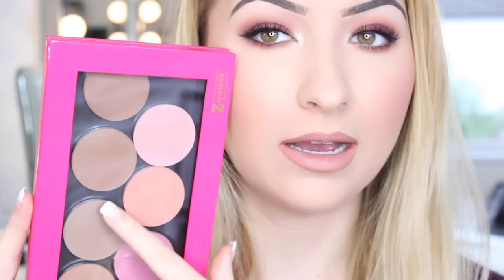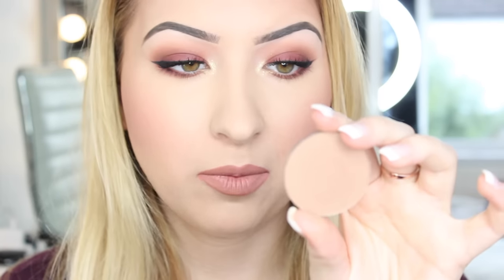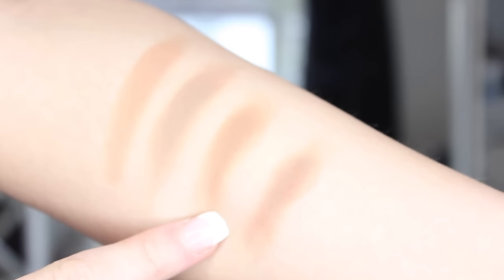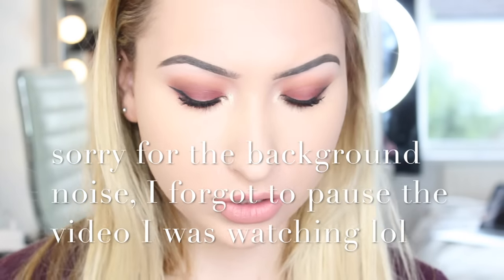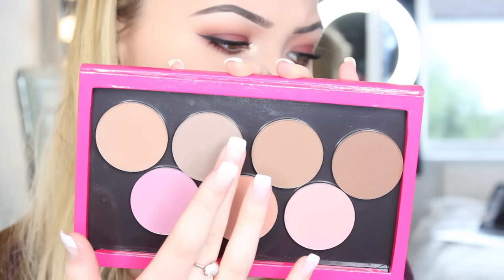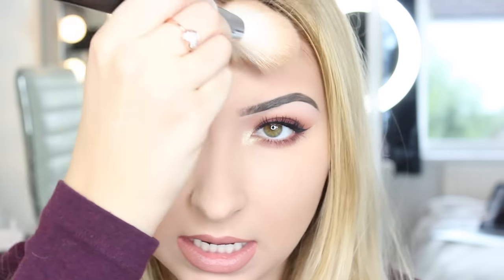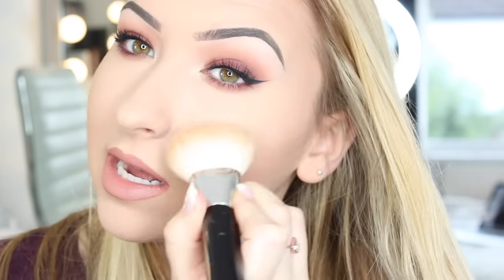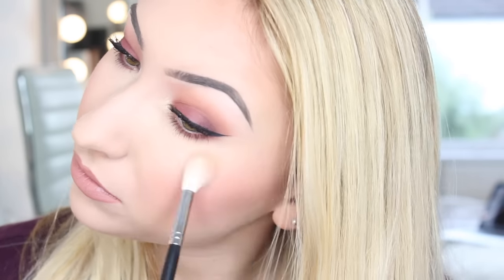Make Up Geek Contour Powders | Demo and Review ♡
Here is my opinion on the new make up geek contour powders, I also show a show demo on how I used them and swatches!!! Let me know if you have tried them and what you think about them!!!

If you reading this comment saying " omg we know your secret!!! " LOL

FAQ;
Camera➜Canon EOS 600D
Editing➜ imovie
Age➜19